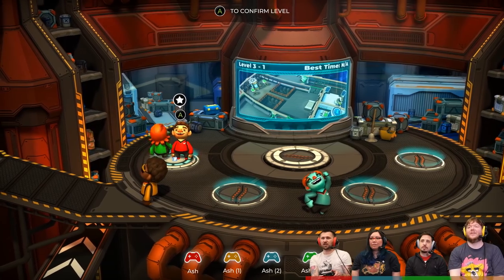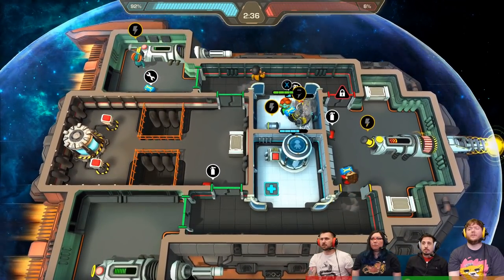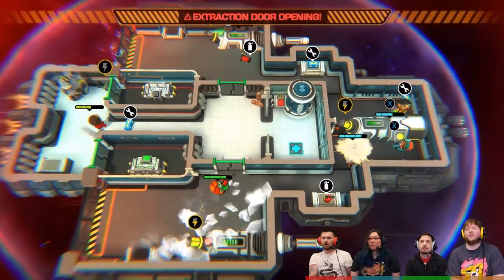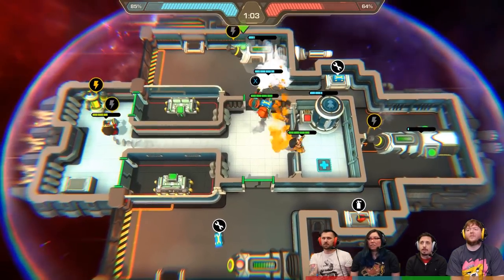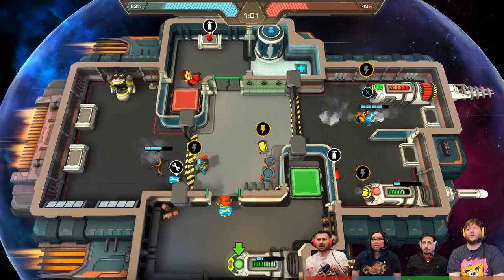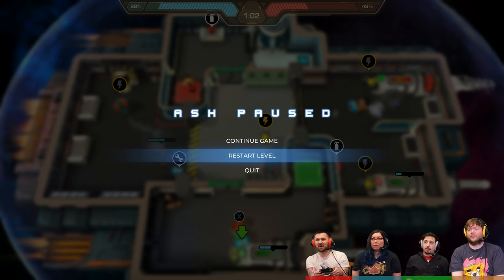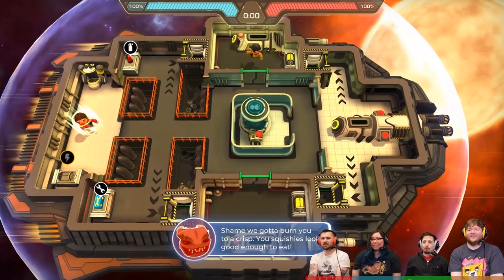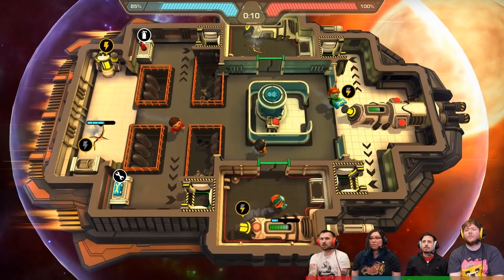Catastronauts - #3 - LOCKED OUT!! (4-Player Gameplay)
More Catastronauts! Some of us have to step on a button to open some doors which makes moving around IMPOSSIBLE!